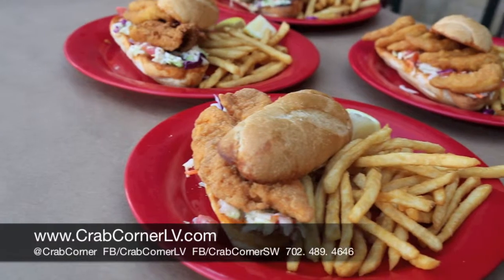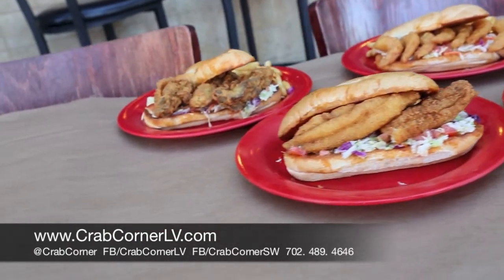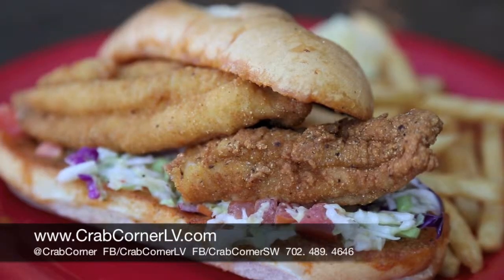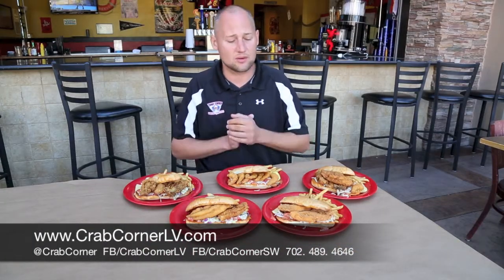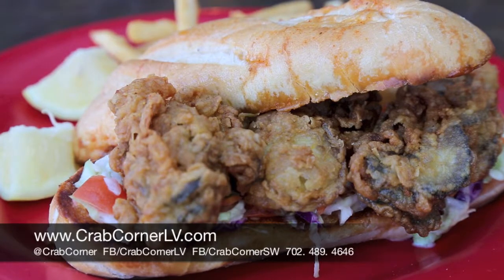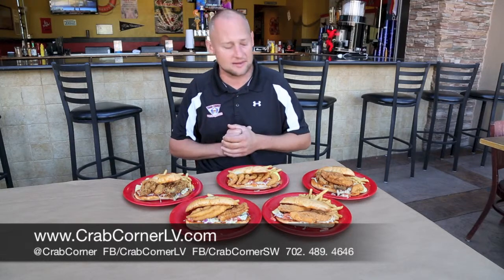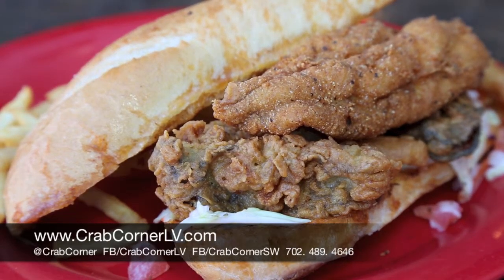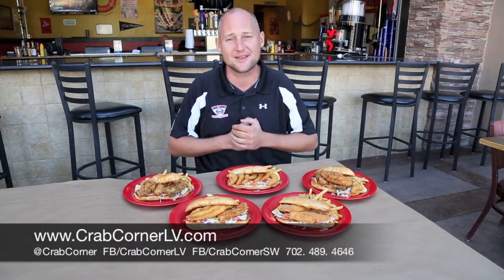Po' Boy Sandwhiches - Crab Corner | Best Lunch in Las Vegas